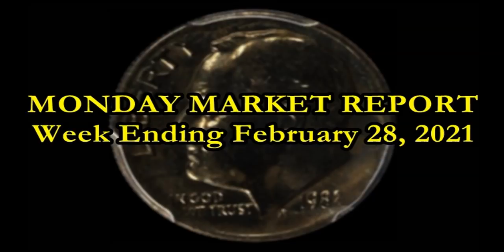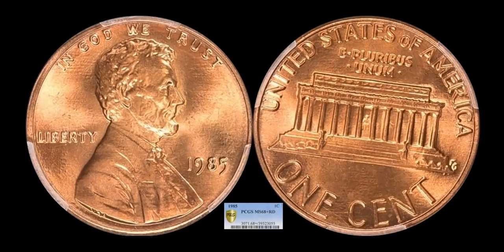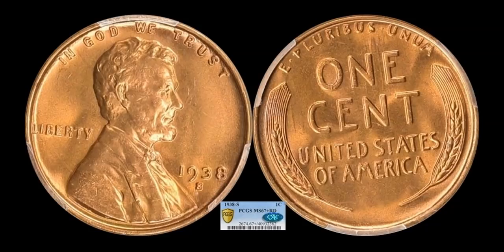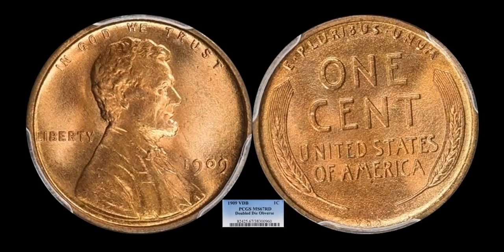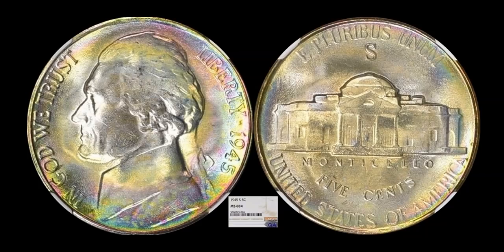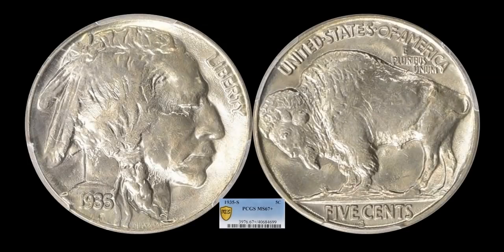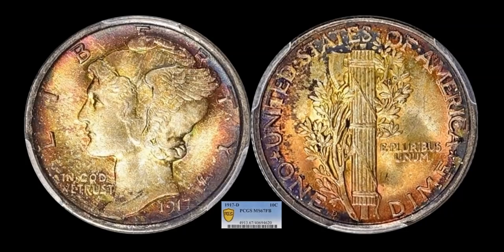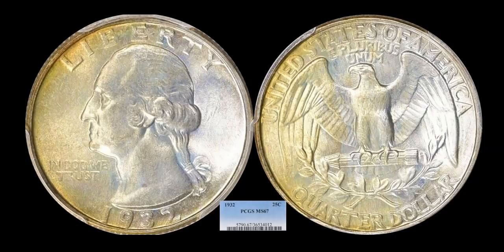🔥Lincoln Pennies Being Bought Out In Record Numbers!!🔥 - Monday Market Report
2"X2" SAFLIPS BULK PACK

6-COIN TYPE SET HOLDERS

2020 WHITMAN RED BOOK PRICE GUIDE